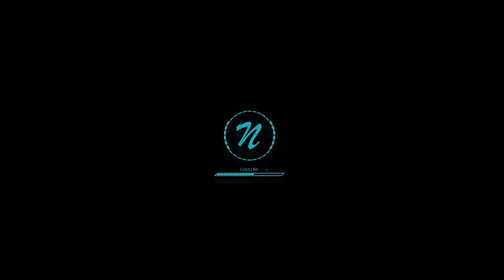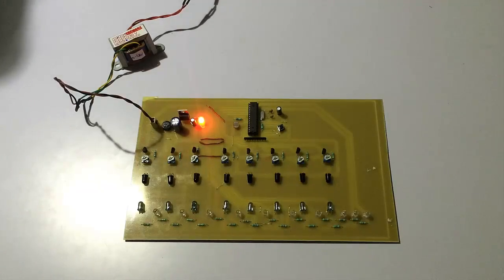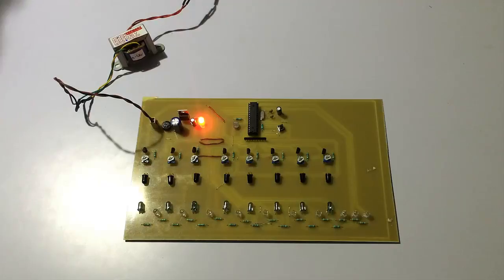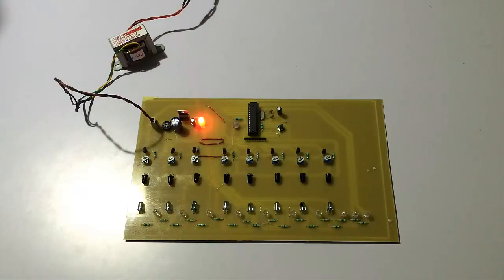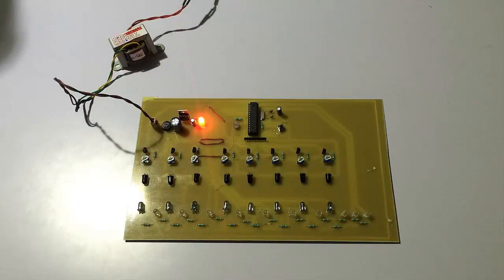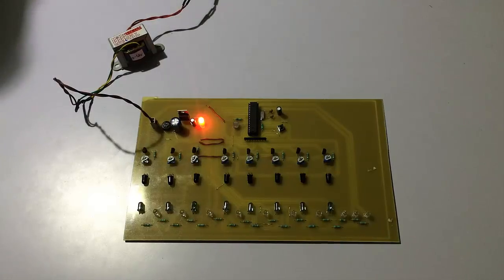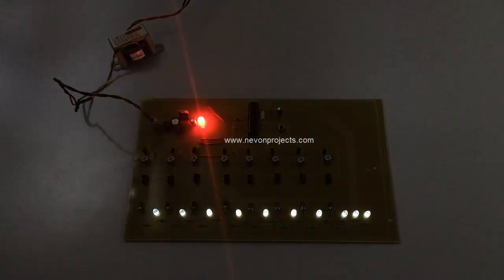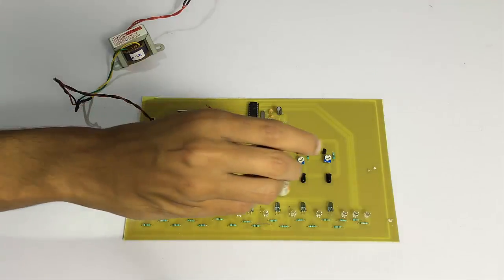Vehicle Movement Based Street Lights With External Light Sensing Using ATMEGA